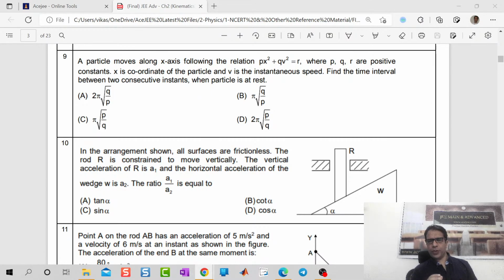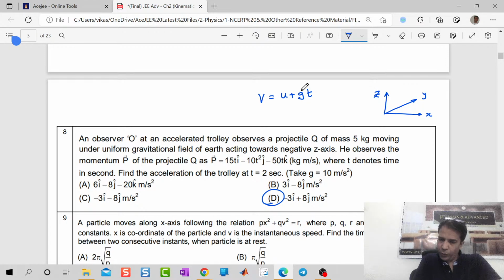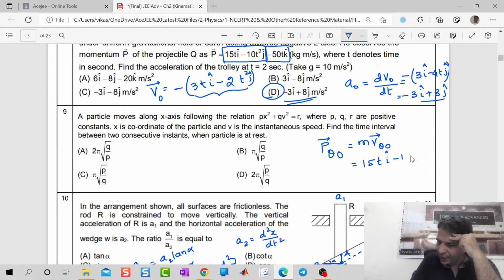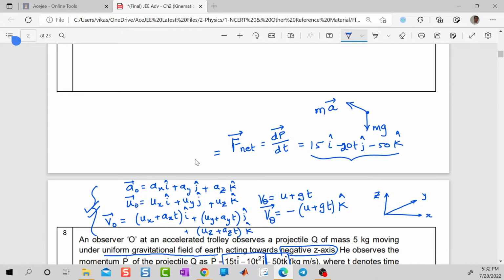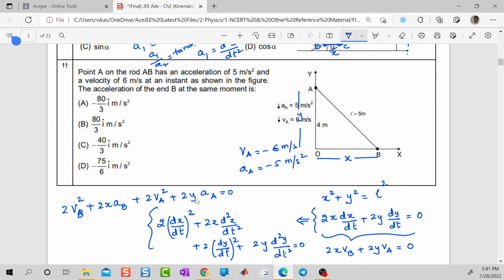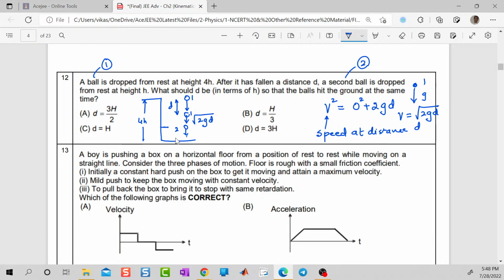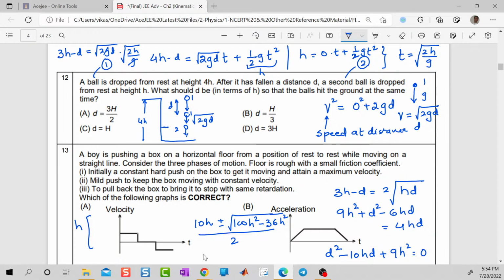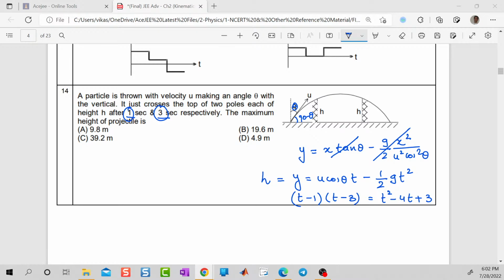JEE Advanced & JEE Main - Kinematics (7/16) Live Classes - Vikas Sir (IIT Delhi)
Today's Focus: (Generic) - JEE Advanced Level Practice Problems on Kinematics

Dear Students - We are glad to bring 'Physics' live classes (Mon to Thu: 5 to 6 pm) for JEE Main and JEE Advanced for students planning to appear in JEE 2023 or JEE 2024. Here the focus is NOT ONLY on the concepts but on the development of problems solving skills.

So, for each concept, we will be looking at all possible different applications (i.e types of questions that can be asked on that concept) and we will be solving a few questions of each question type.

Remember, what matters in the end, is your ability to apply your knowledge to solving problems (and that's what engineering is all about :)